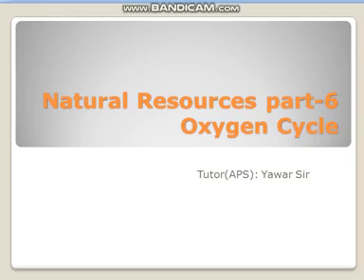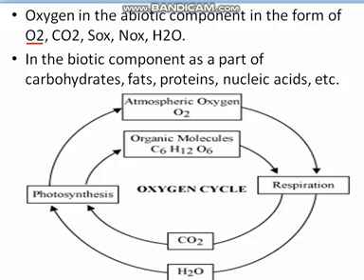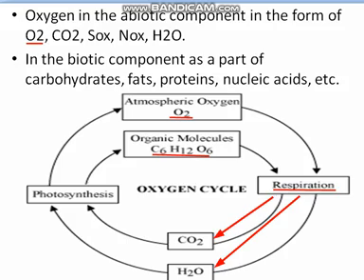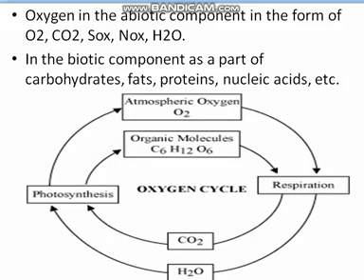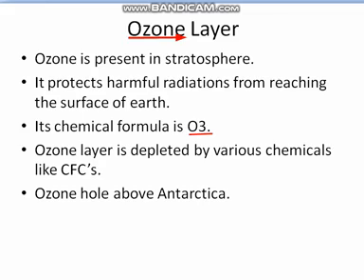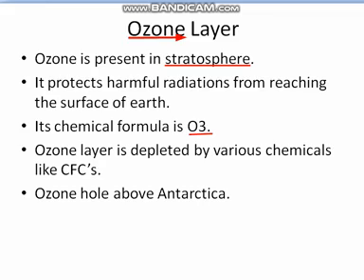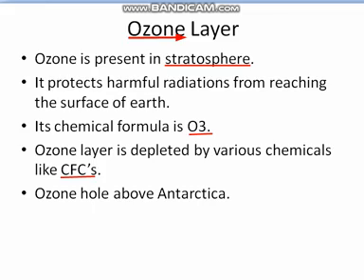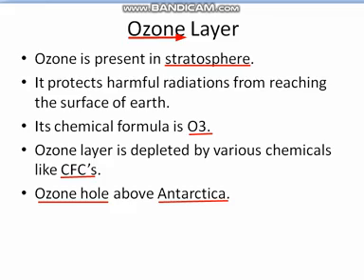Natural resources part-6 class 9th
Oxygen cycle and ozone layer